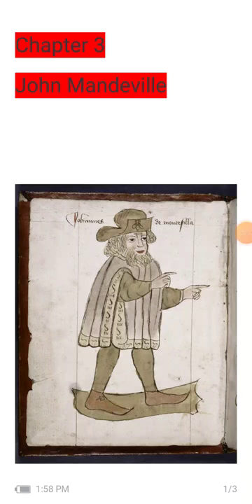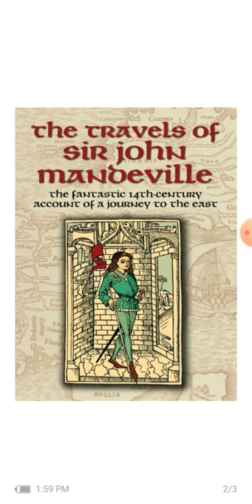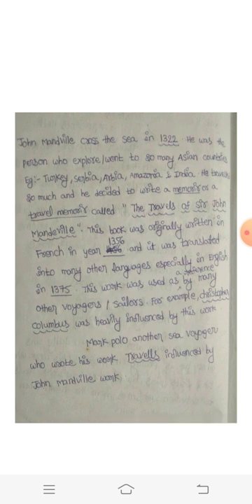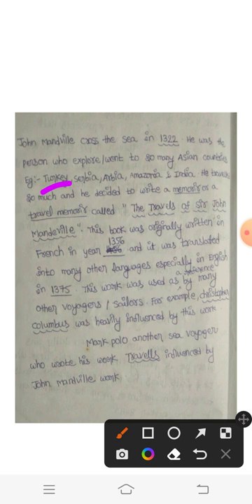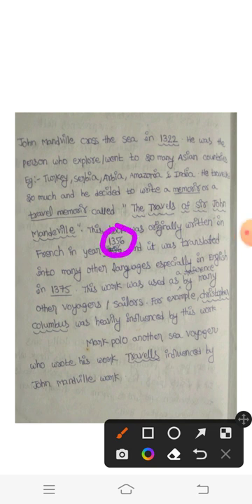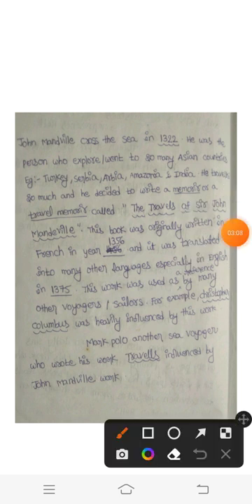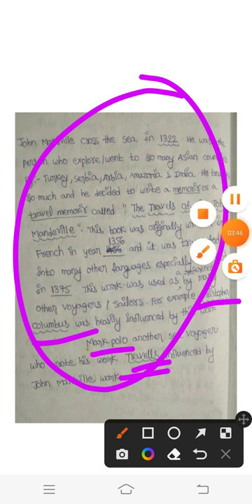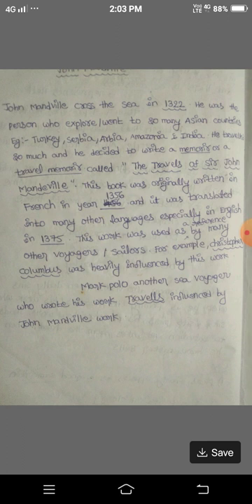UGC Net English Literature Chapter 3 John Mandeville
Chapter 3 John Mandeville UGC Net Apset MA and BA English multiple Choice and bits